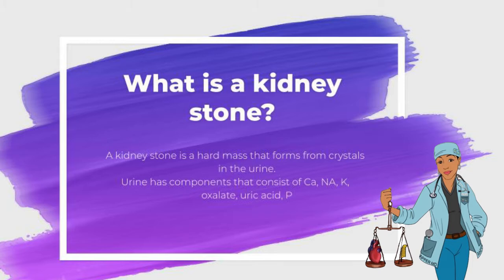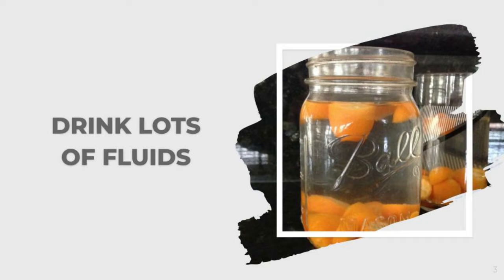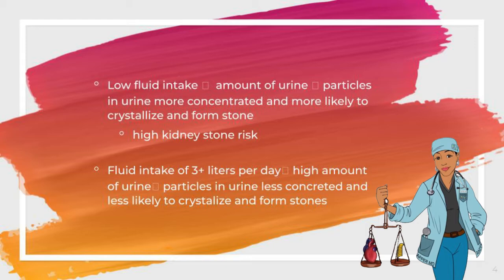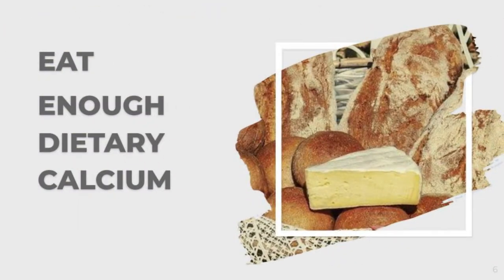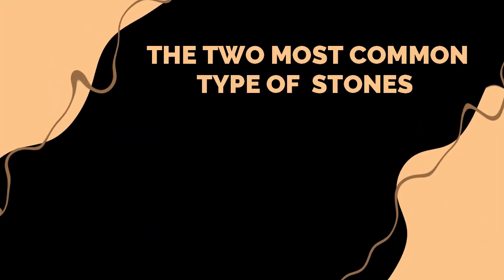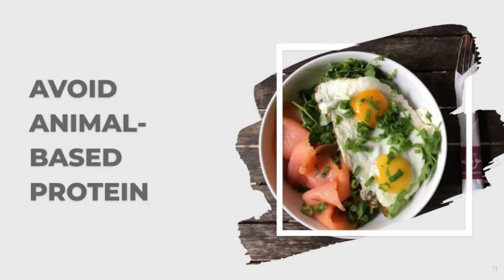Kickin' Out Those Stones Learn How to Prevent Kidney Stones from Plant Based Nephrologist in Houston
This topic deals with the two most popular kidney stones in the United states,
Calcium Oxalate and Uric Acid stones. Here we review tips from plant-based nephrologist Dr Washington on how to treat kidney stones using your diet.
Hint- water, water, herbs-spices in your water and fruits/vegetables.